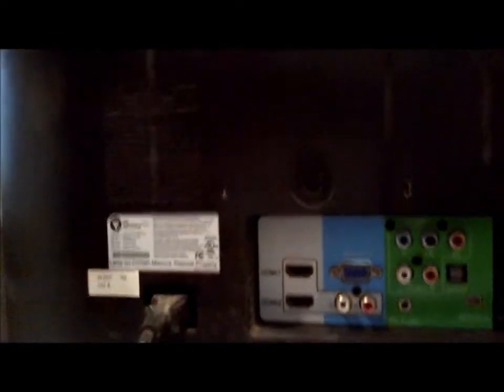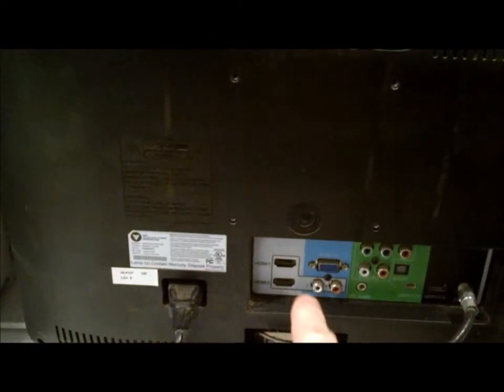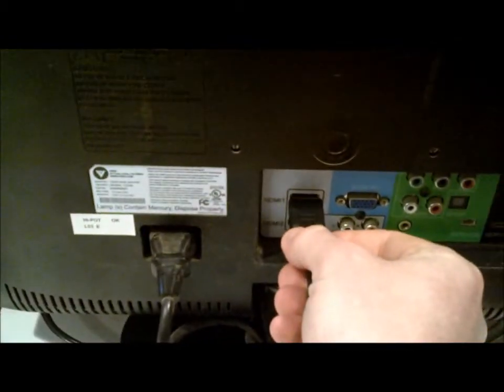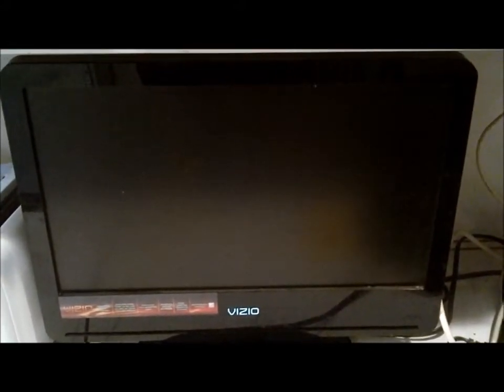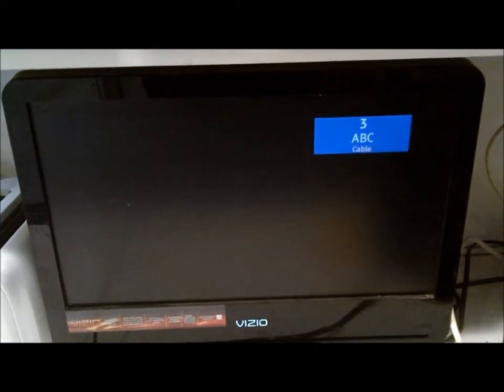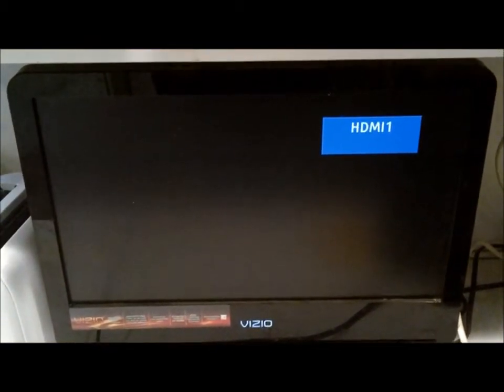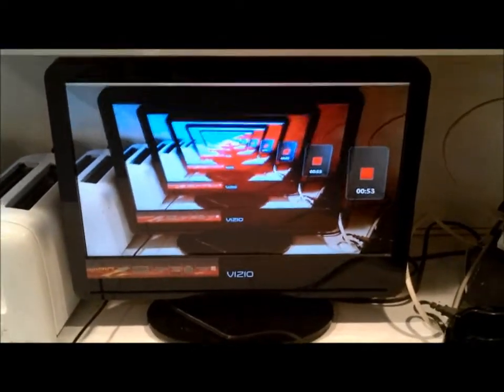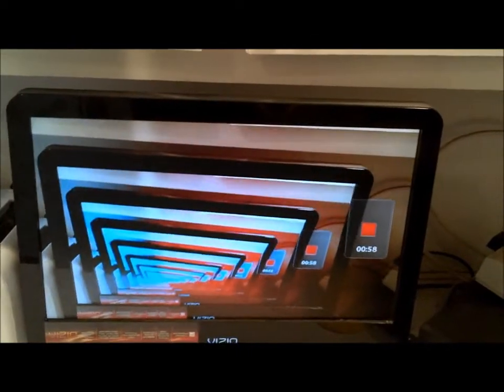Hook Up Your Playbook to Your HD TV.wmv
Here's a brief tutorial on how to hook your Blackberry Playbook up to Your HD TV... Simplified... Easy and Fun~!

Also, check out the blog... a cool link to a vid about using a bluetooth keyboard and mouse with your playbook - so you can surf and stream for a distance. "On the Blog" its the word "Vid" hyperlinked in blue.